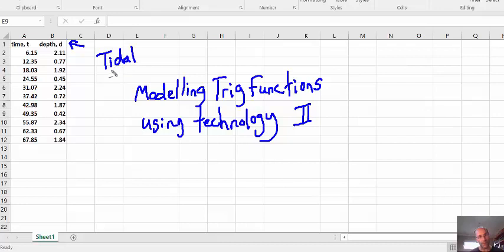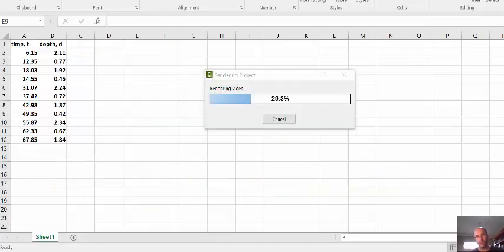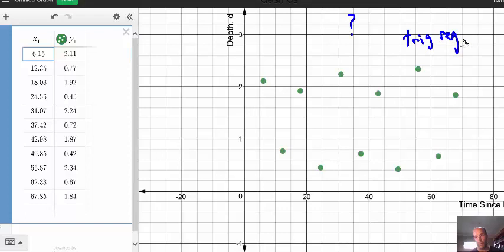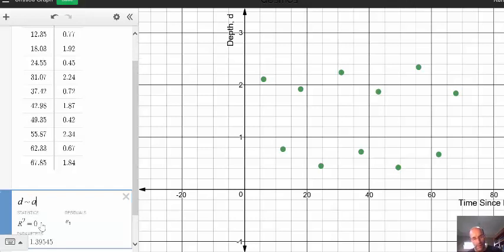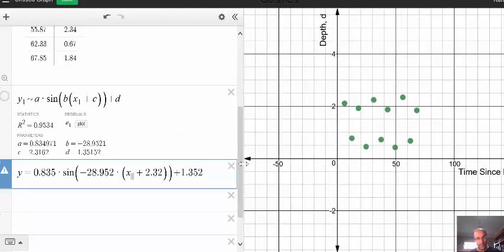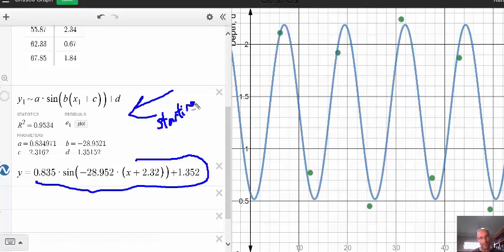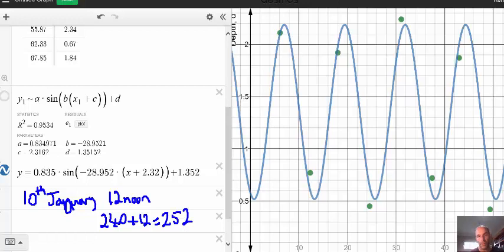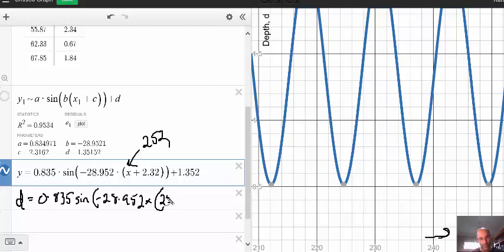Using Desmos and Excel to Synthesise and Apply Trig Models 2